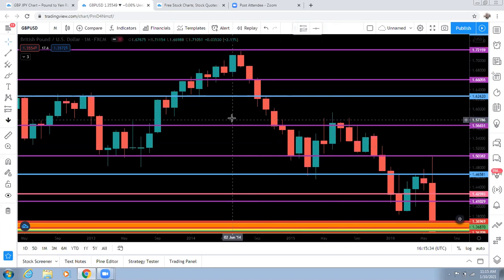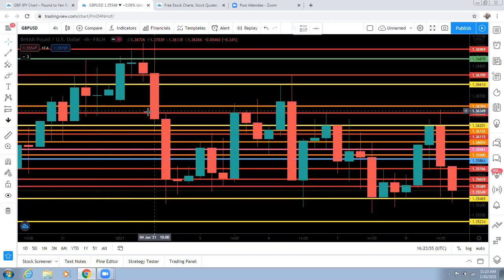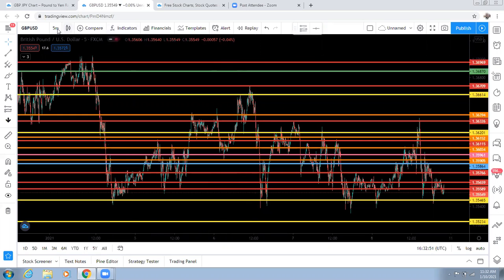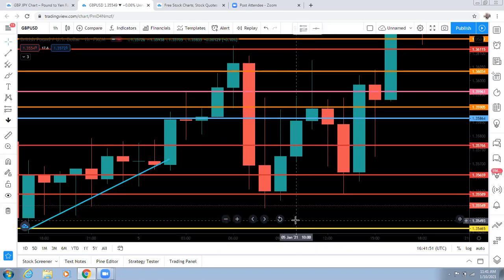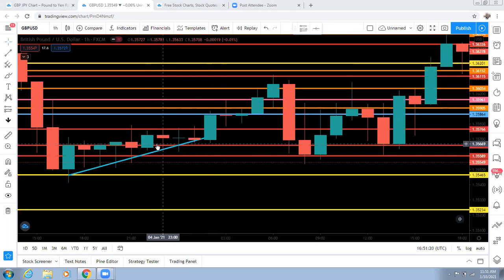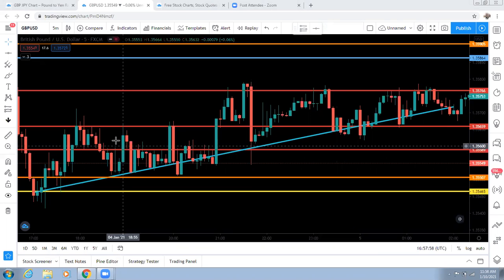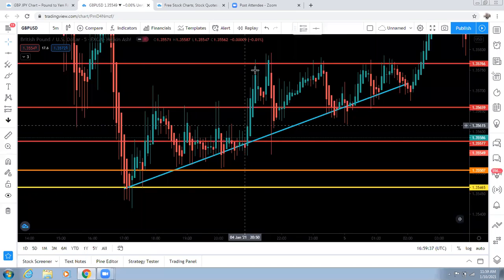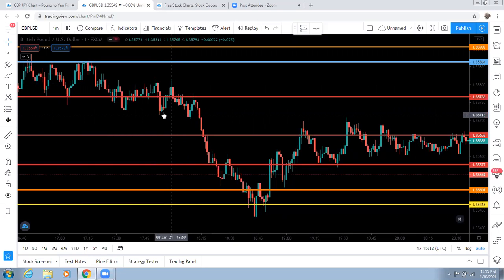Trading Mentality and Review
Look at trading through the eyes of Keith Harris The Forex Trader also known as Da Forex Gooch.
Get this Free knowledge about the markets that I am putting out for every for the next 30 days.  We are taking $200.00 to $5,000 in the next 30 days.  Learn, Learn, Learn